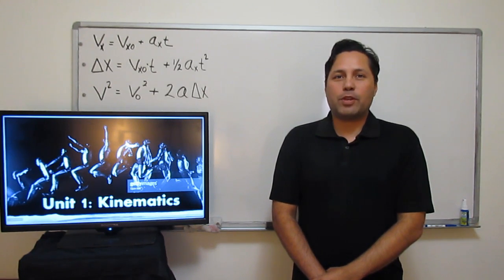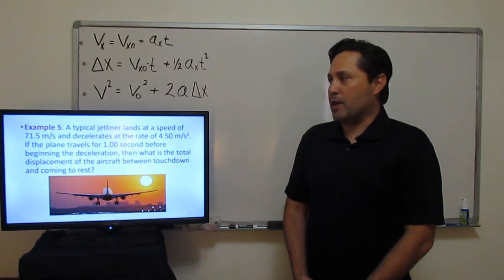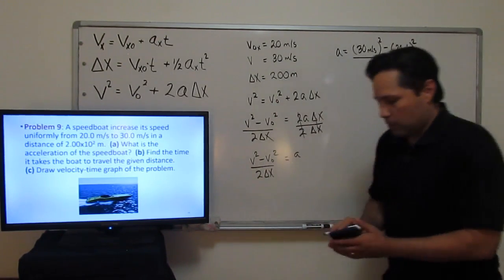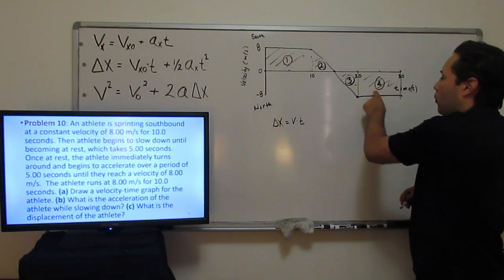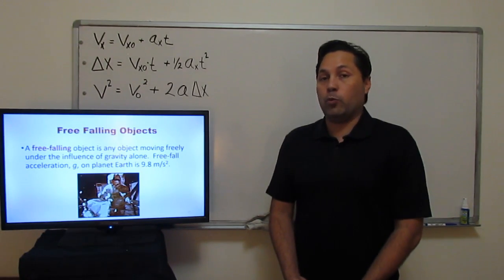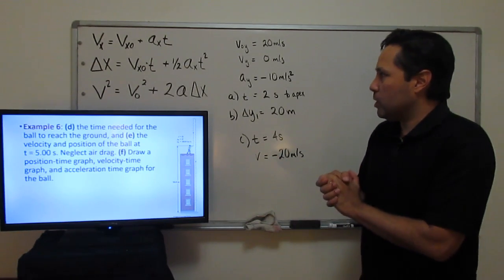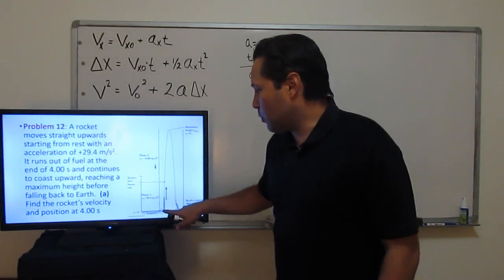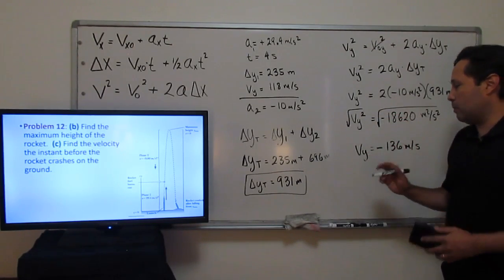Week 3 - AP Physics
Free Falling Objects